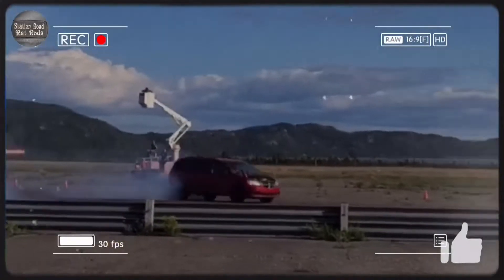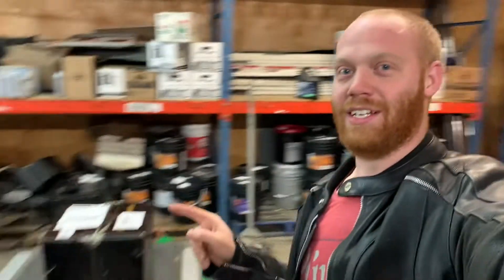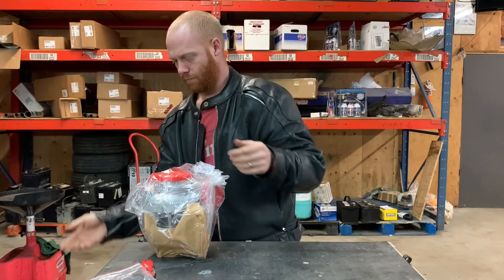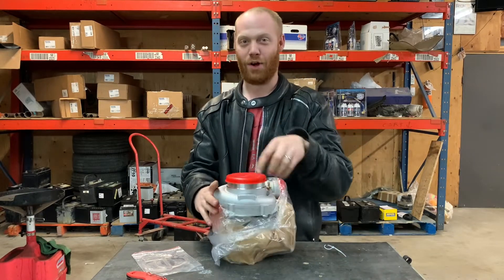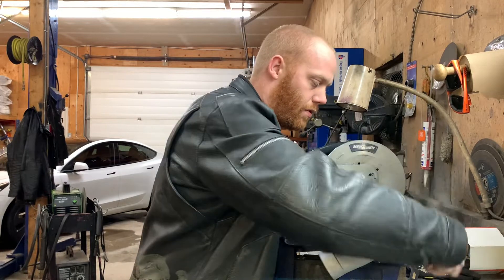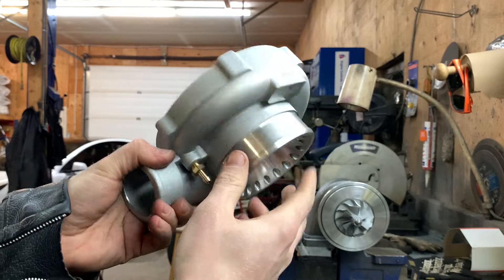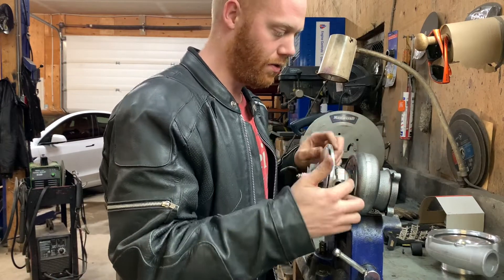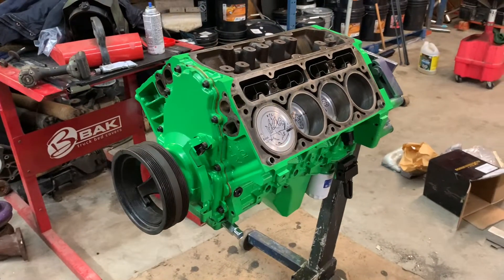Maxpeedingrods GT35 GT3582 unboxing, disassembly and review! Cheap turbo, good quality!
Turbos on eBay

This is a complete, unbiased unboxing, disassembly, inspection and review on the maxpeedingrods GT3582 turbo.

Does the 229$ cad cost reflect the quality of the unit?

For the most part it’s not a bad turbo for the price, but there are a couple things they make me a little nervous.

Number one, there were a couple small nicks on the compressor wheel that I noticed after filming, but that won’t be a huge deal, but it would be nice for the inspector to pick up on it and not allow it to pass.

Number two, there is a small amount of play in the turbo shaft, around 1/8”. I have since contacted the seller and waiting for a response on this issue.

Barry Lambert
A0G 3A0

I’m open to any sponsorship opportunities, big or small, to help advertise your business and help my channel grow!
I appreciate all the support from viewers and people who’ve helped me along the way!